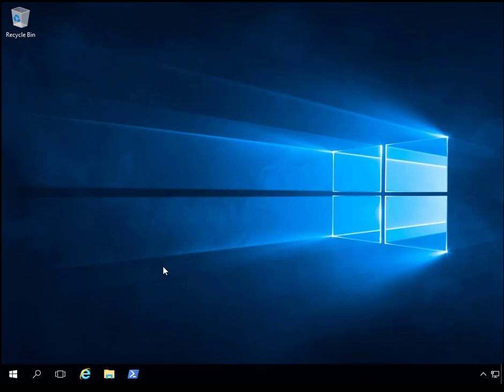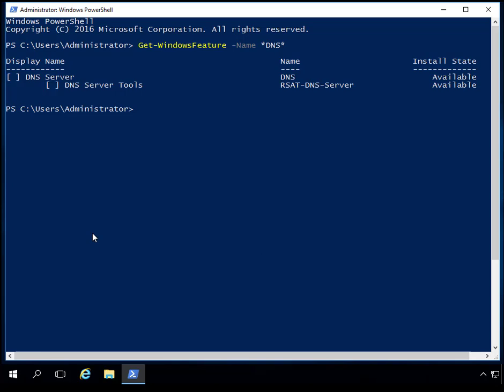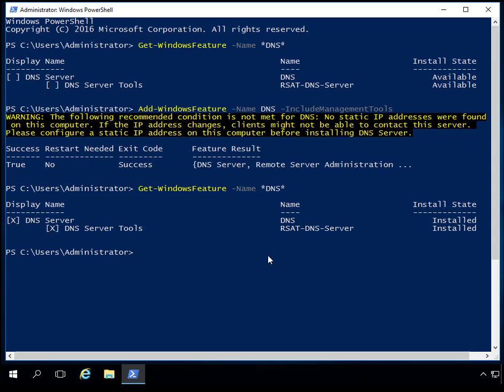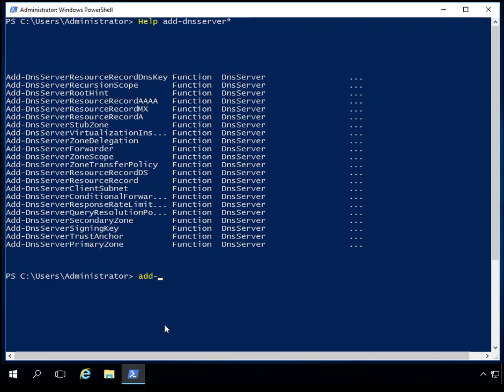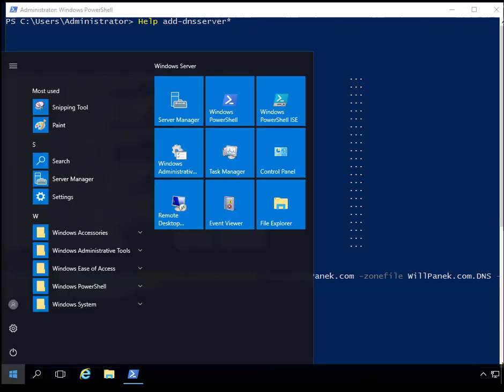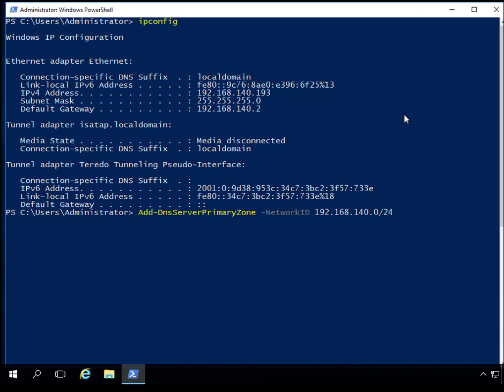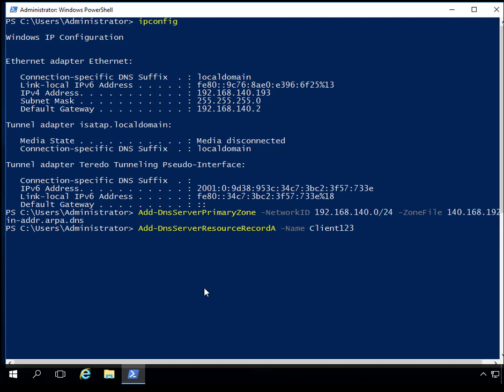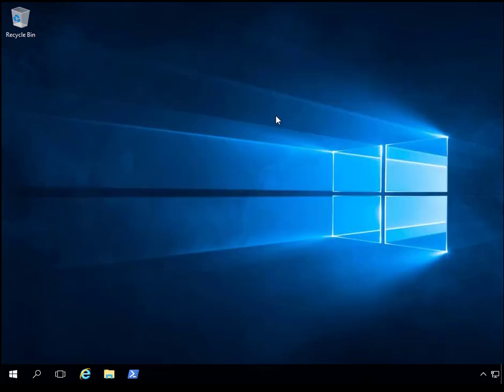Configuring DNS using PowerShell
In this video, StormWind Studios Sr. Microsoft Instructor and Sybex Author William Panek shows you how to install and configure DNS using PowerShell. This video shows you how to install DNS, then add a Primary zone to DNS, and then finally adding a resource record.